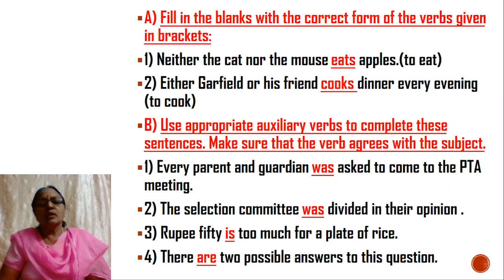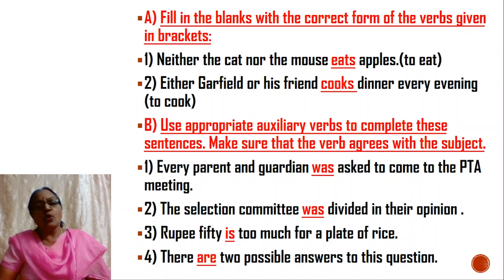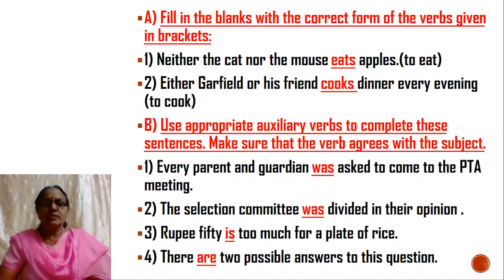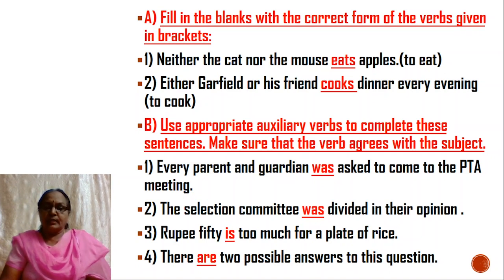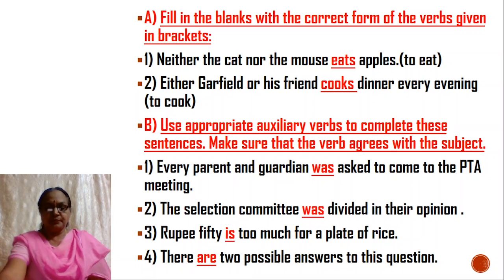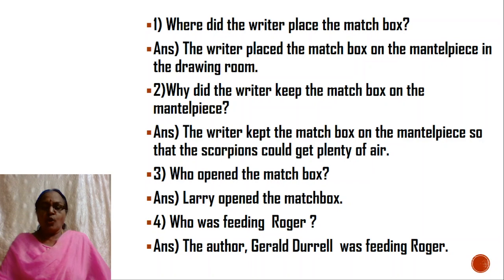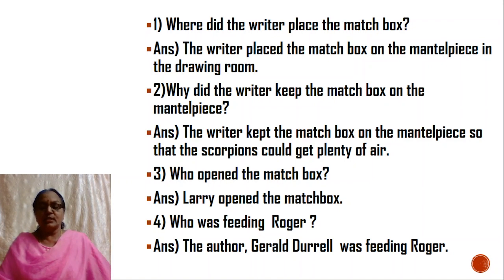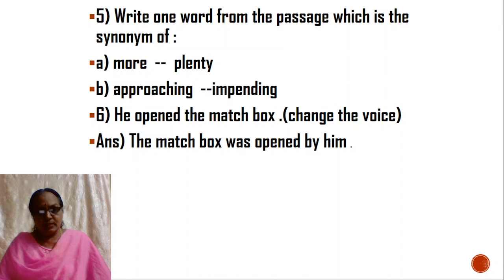Class_8_English_Chapter_5_World_on_the_wall_Part_